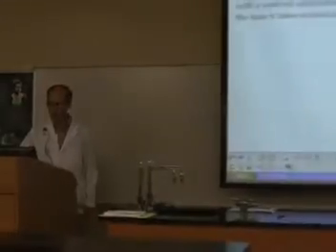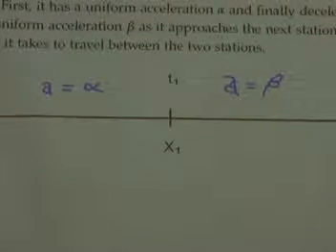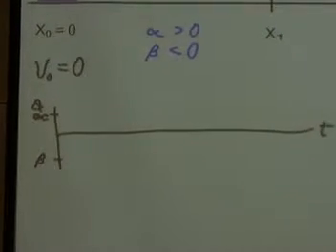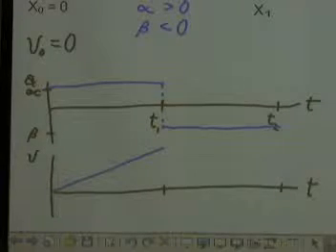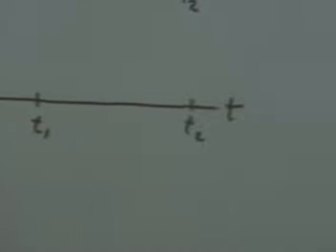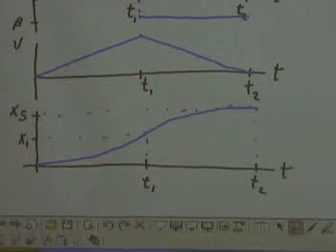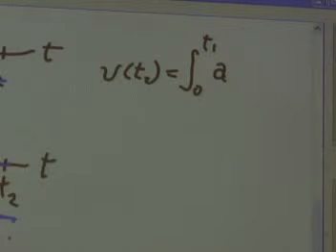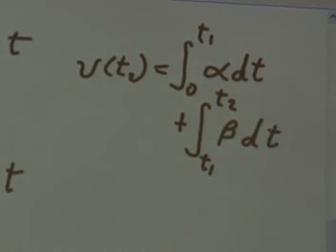Travel time with +& - acceleration part 1 by Mr. Todd Cloninger